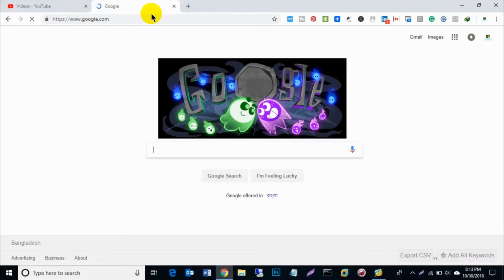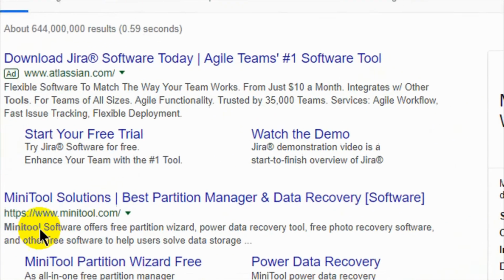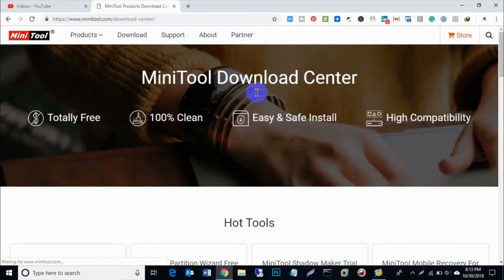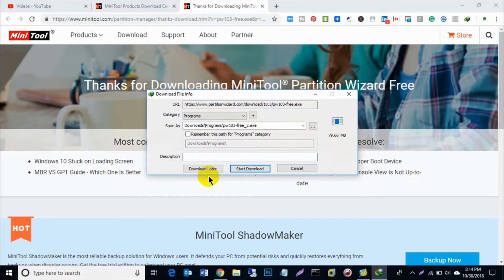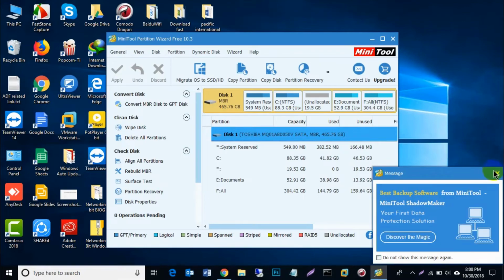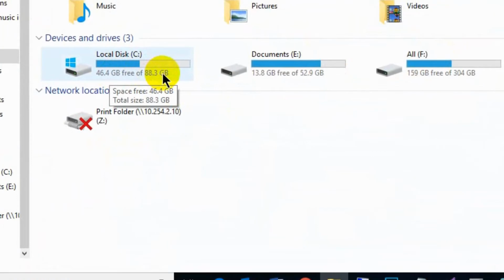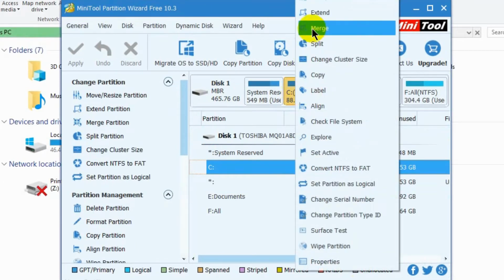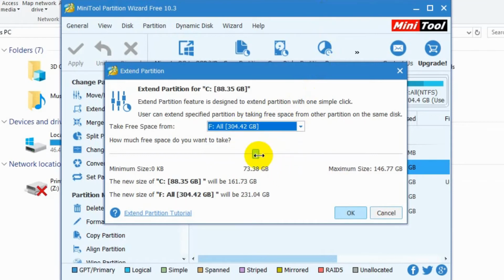How to Expand the size of C Drive without losing data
This Video Shows You, How to Expand the size of C Drive without losing data.